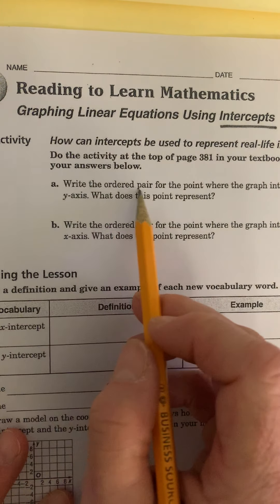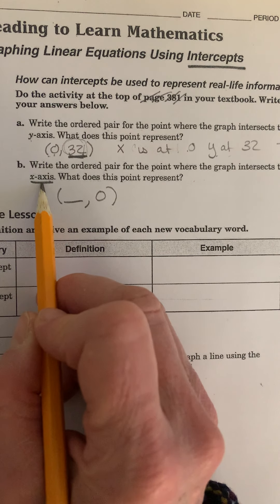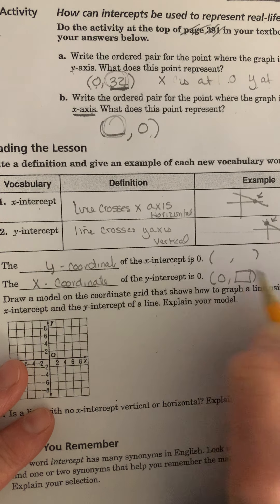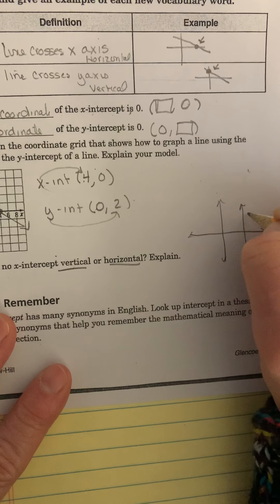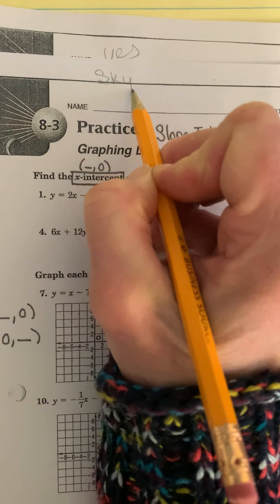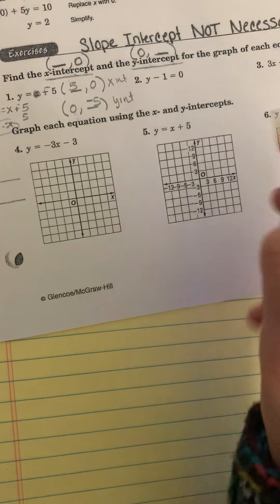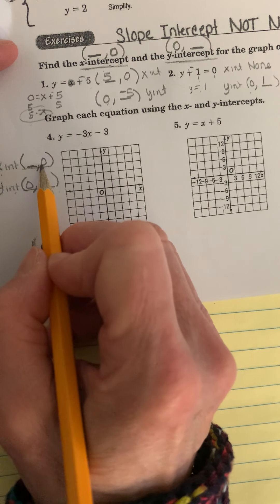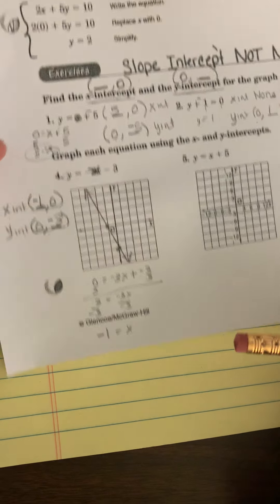8.3 Hwk Setup